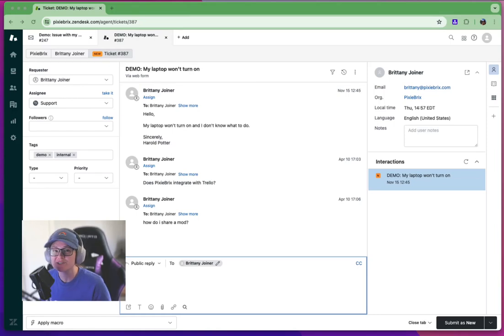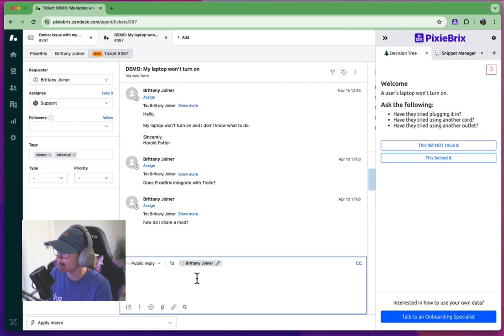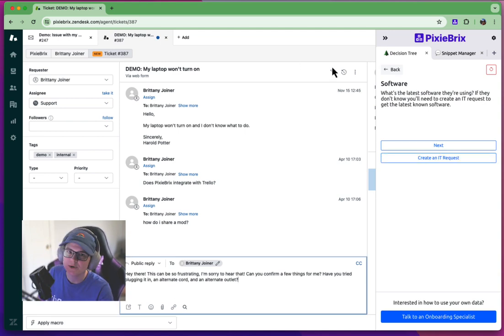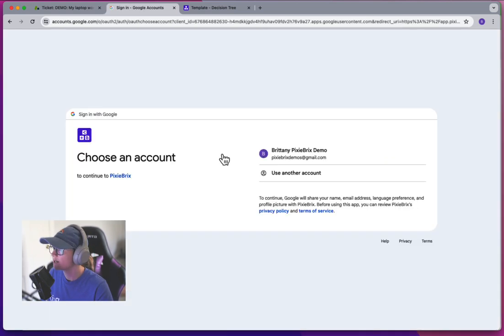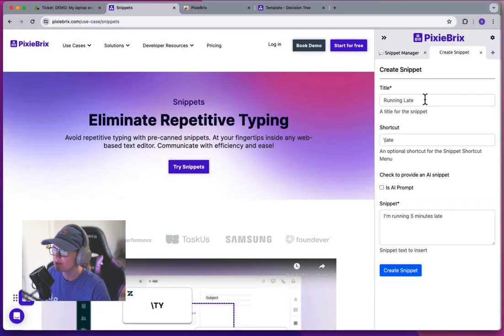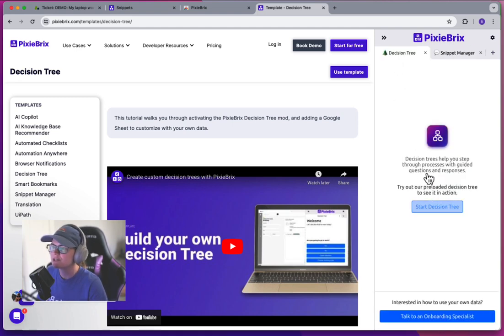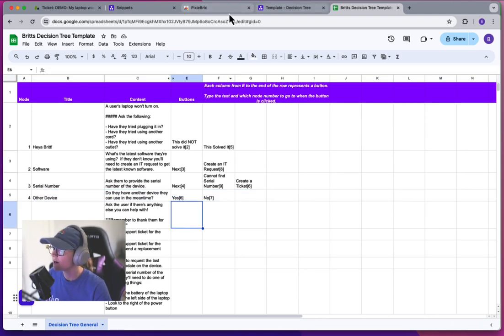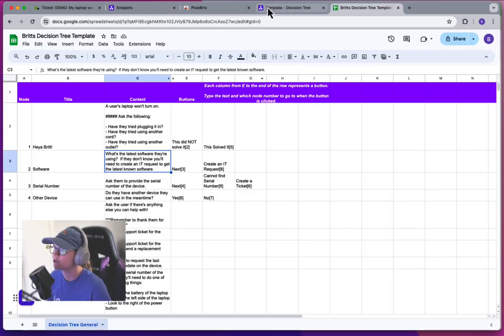Accelerating Ticket Responses with Decision Trees and Snippets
Learning how to swiftly and accurately respond to support tickets is a core skill for any customer support team. In this video, you’ll see how you can use one tool to utilize decision trees and preset snippets, to help you quickly identify what you need to do for a ticket and save you from typing what you need to say.